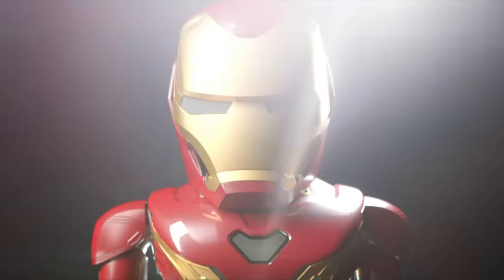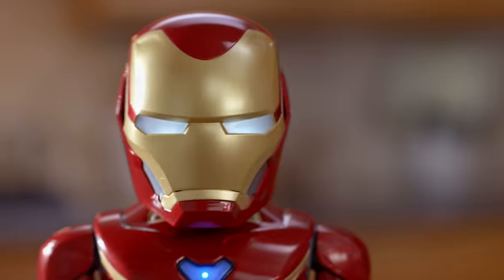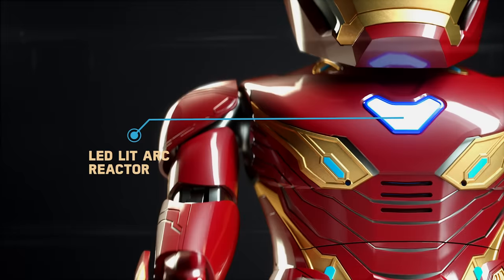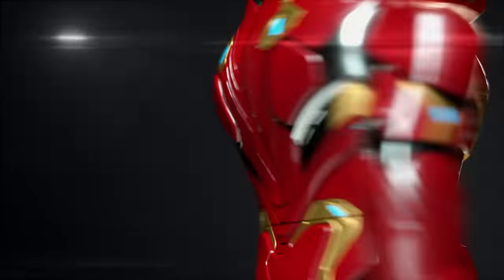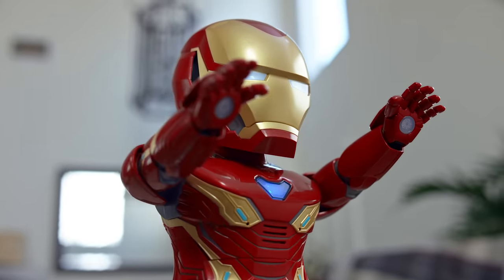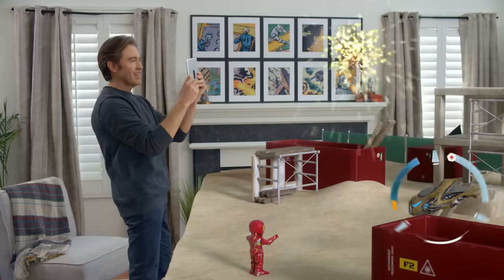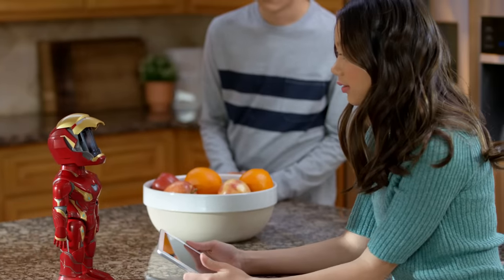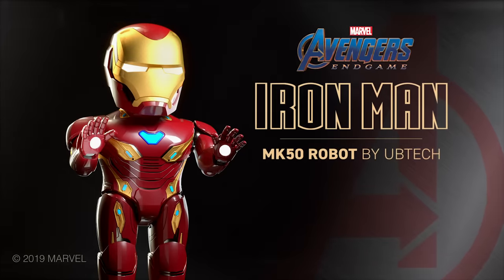Iron Man MK50 Robot by UBTECH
Experience Iron Man's World through the MK50 Armor.

This walking, talking, Iron man MK50 Robot by UBTECH brings Tony Stark to life. Create, Control, Code and Battle against enemies inspired by iconic MCU villains in high tech AR battles.

Embody the powers of the Iron Man MK50 armor and CONTROL the robot’s motors, lights and sounds using a mobile device; COMPLETE Augmented Reality (AR) Missions; CUSTOMIZE by uploading your face and recording audio phrases; CODE original, unique action sequences that only your robot can perform!